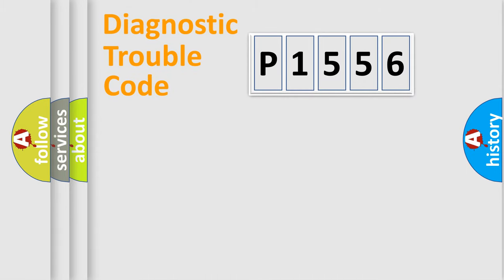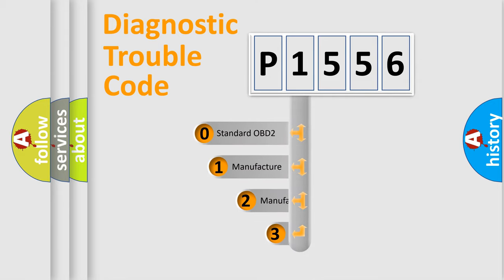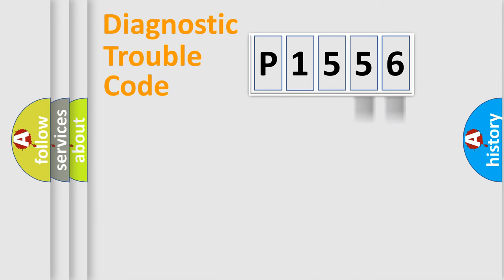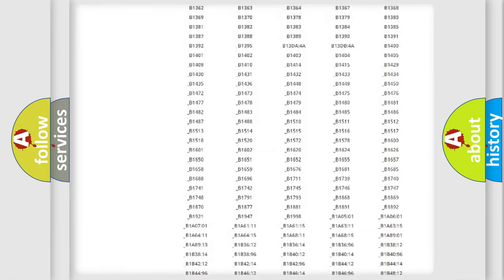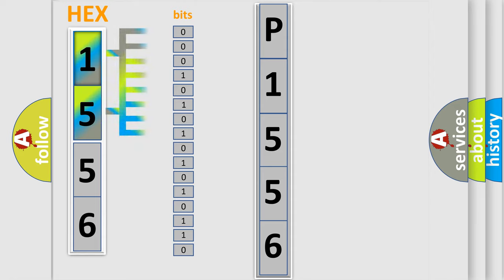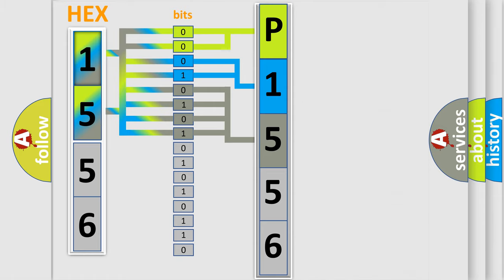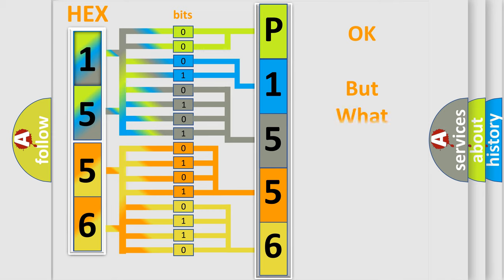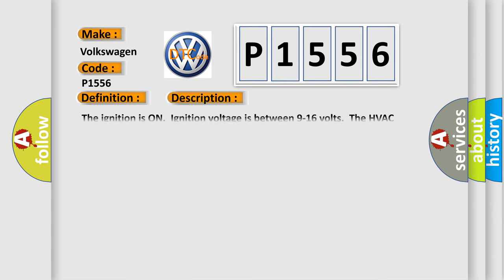DTC Volkswagen P1556 Short Explanation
Contents:
0:21 Basic DTC analysis according to OBD2 protocol standard.
1:48 Insight into programming
2:58 A diagnostically understandable description of the Diagnostic Trouble Code
3:05 Basic error definition

Make:
Volkswagen
Code:
P1556
Definition:
Heater Core Pump Circuit
Description: